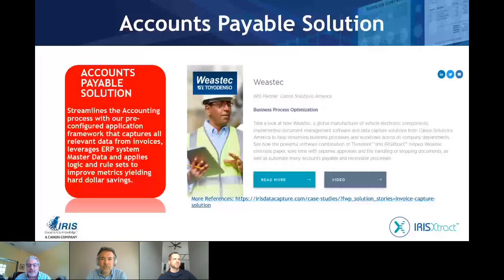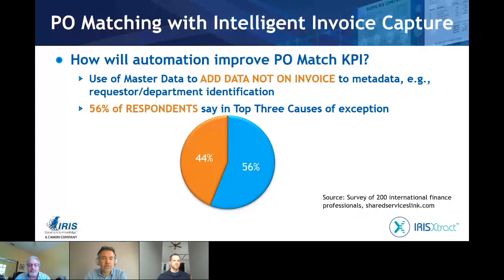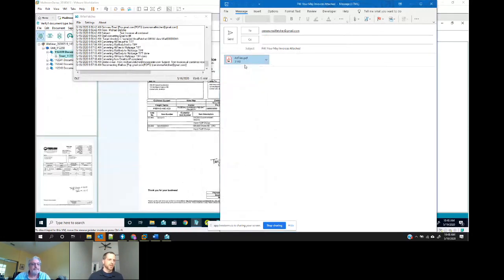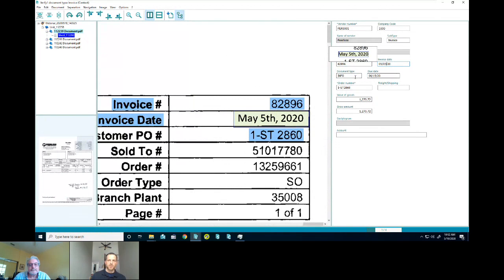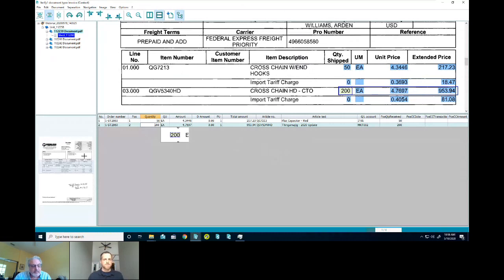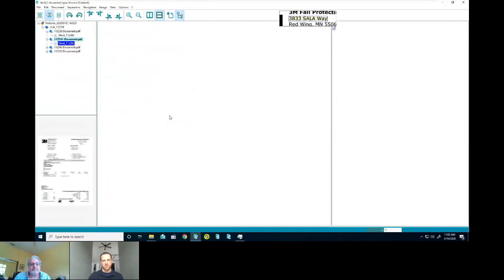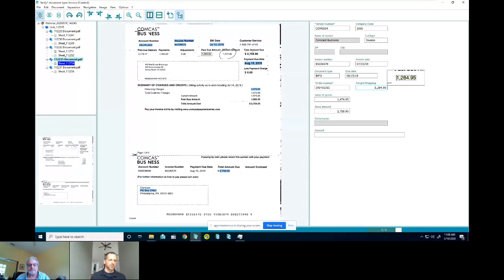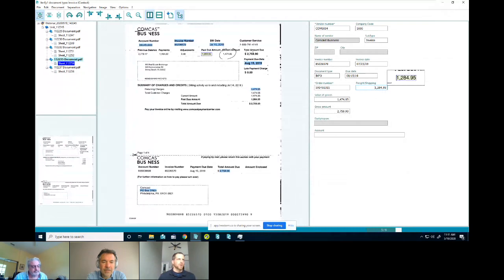Webinar - Accounts Payable Automation: Beyond OCR, highlight on PO Matching